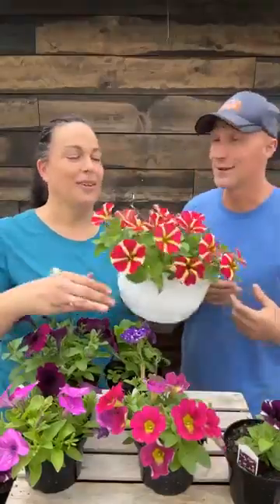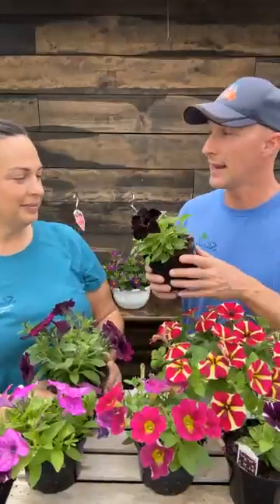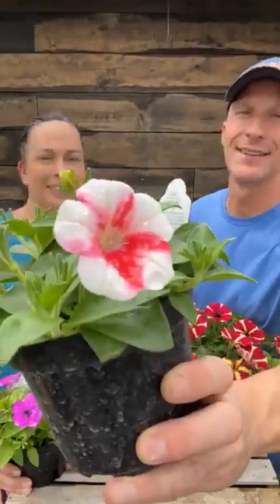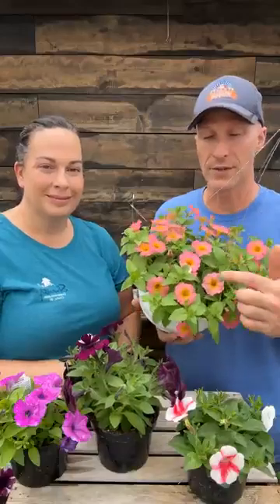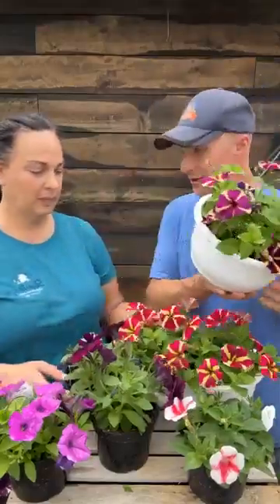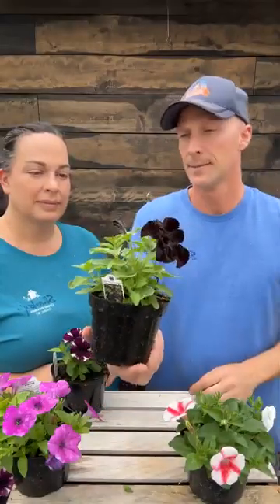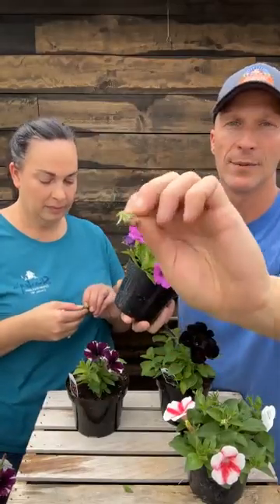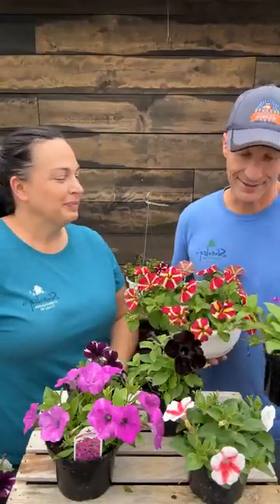Petunia Talk - What is a Mounding Petunia? Live from the Greenhouse Series 4/4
Look at all the beautiful varieties there are with mounding petunias. We take a look at medium vigor petunias and explain what they are and how to use them.
We have hundreds of great videos on our channel. Be sure to check them out!